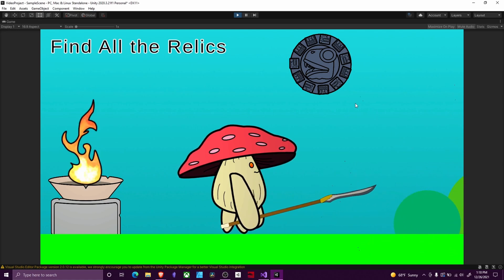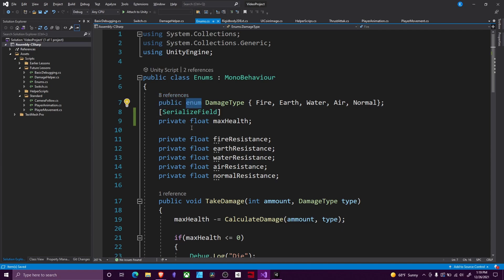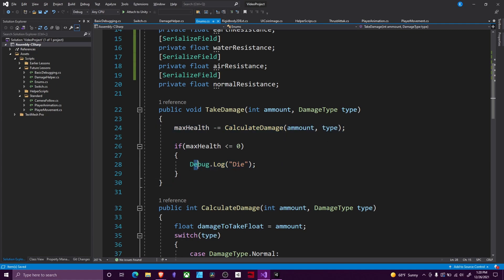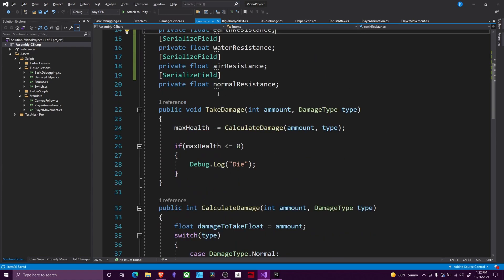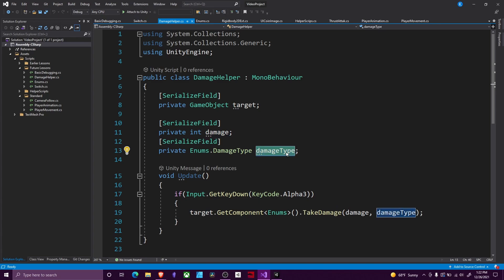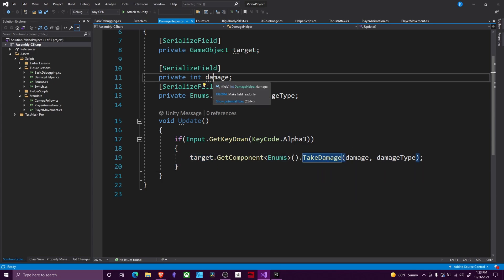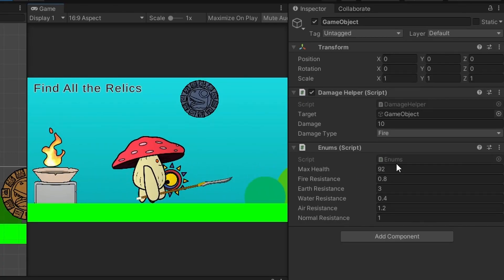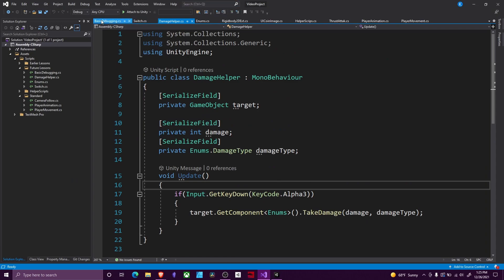Unity Fundamentals: Elemental Damage / C# Enums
Everything you need to know about C# Enums. As an added bonus we also cover how to do an elemental damage system perfect for an rpg or rougelite!